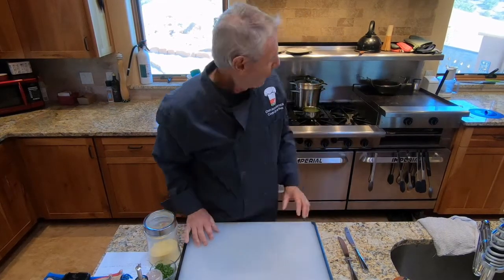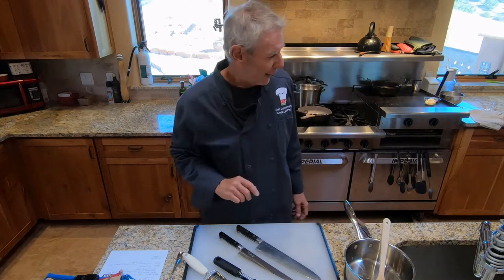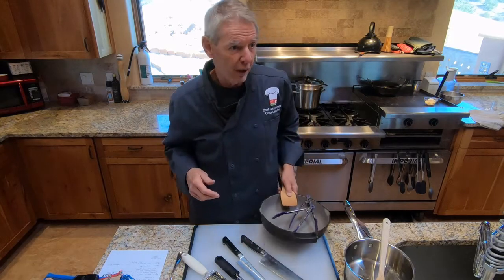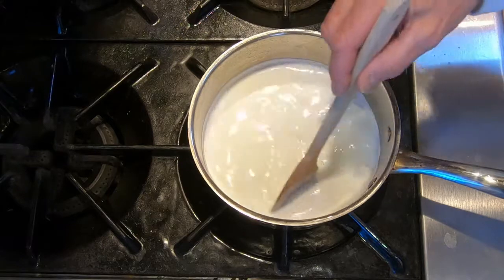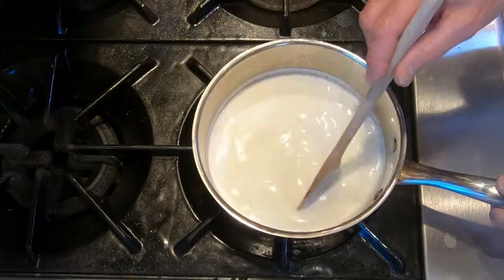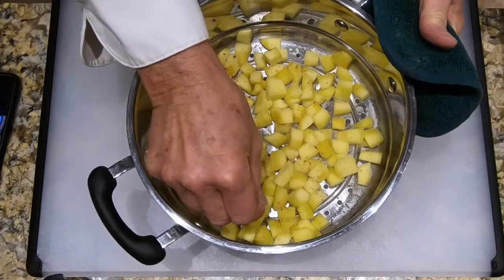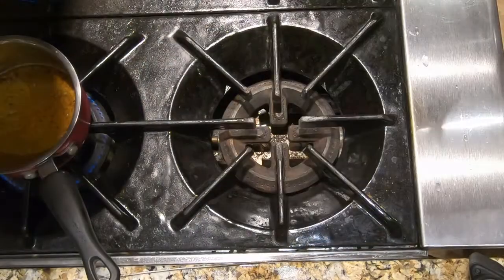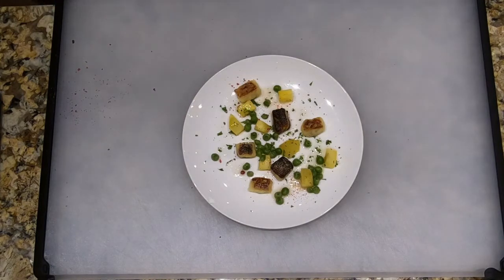Lesson 87: Sautéed Truffle Gnocchi, Acorn Squash, Peas & Beurre Noisette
The richness of this dish makes a great amuse bouche or small plate.  It is the best gnocchi I have ever had, by far, and is different because the gnocchis are sautéed and browned on two sides, not boiled in water.  You will learn to make and cook a roux, to shape the gnocchi dough, and to cut the gnocchis by hand.  This dish is challenging in several ways.  Sometimes kitchen gremlins ruin the gnocchi dough in the making.  Having made this dish at our home in Santa Fe, I know that altitude (7000 feet) is one unpredictable culprit.  I suggest you have extra ingredients on hand, in case you need to try again.  Another challenge is to sauté each gnocchi just long enough to brown it, then flip it without tearing off the browned surface, then sauté the other side, then remove it from the pan without tearing off the other side.  Because you will be sautéing somewhere between 16 and 64 gnocchis (plus some extras to be safe), the sautéing process will take intense concentration and a very delicate touch.  Because none of the components of this dish retains heat well, the final challenge is to serve it warm, which requires keeping all of the components warm, including the plates, until you are ready to plate and serve.  Although challenging, this dish is well worth the effort.

To serve as an amuse bouche, plan on 2 gnocchis and 2 squash cubes per person, and a few peas.  For a small plate, plan on 6-8 gnocchis and squash cubes per person, plus enough peas to make the plate look nice.  -- John Hornick

for well-equipped kitchen list and products

Preparation time:  about 65-75 minutes, plus at least 1 hour chilling time

Ingredients:
8 Tb. clarified, unsalted butter, heated to beurre noisette stage (as in Lesson 81), warm
About 1 cup cooked and seasoned green peas (these may be frozen), warm
Kosher salt
Peppermill filled with black peppercorns
Acorn squash, cut into ½” cubes (equal to the number of gnocchi you plan to serve)
2 cups milk
¾ cup all-purpose flour (plus 2 Tb. at about 7000 ft.)
1 egg yolk
1/3 cup grated parmesan cheese
¼ tsp. nutmeg, freshly grated
1 ¼ oz. black truffle butter
Olive oil
Black or white truffle oil
Peppermill filled with red peppercorns, coarse grind setting
About 1 Tb. parsley, chopped
Cornmeal